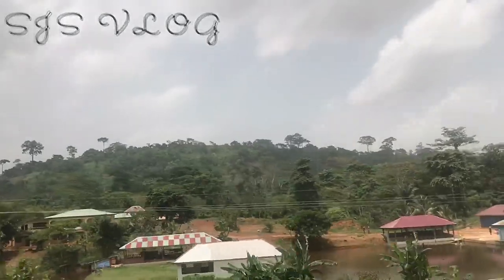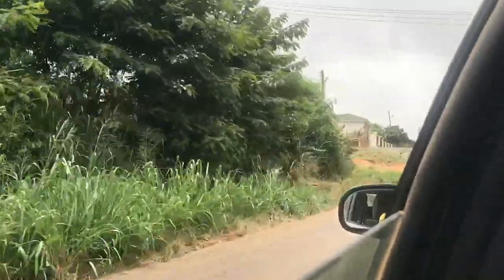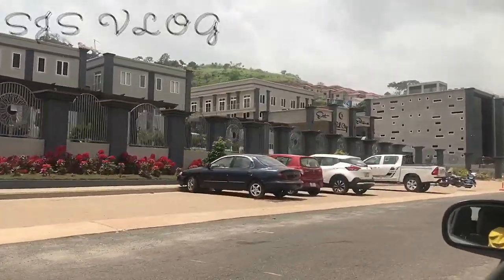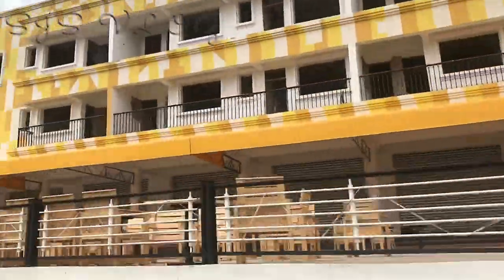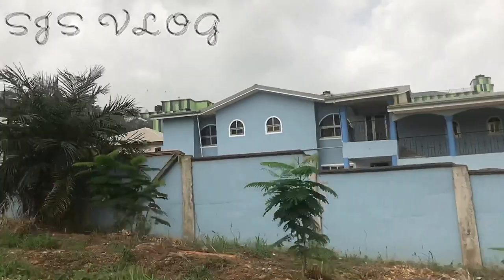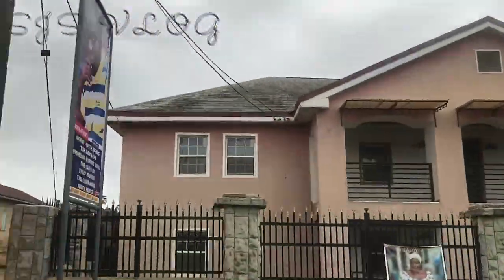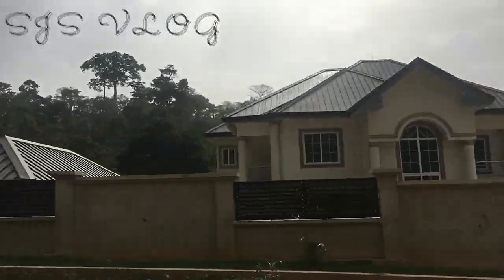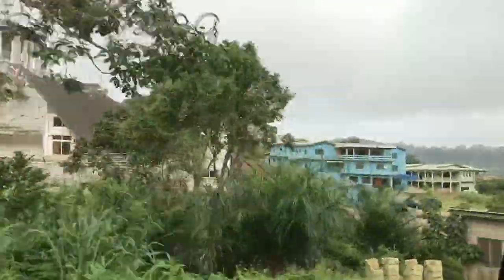THESE BREATHTAKING BUILDINGS SHOW WHY THE KWAHU’s ARE THE RICHEST IN GHANA | DRIVE THROUGH Kwahu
HERES WHY THE KWAHUS ARE RICHEST IN GHANA| A drive through the streets of NKWATIA, abetifi, obomeng and obo

Hello there, in today’s video we get to have a drive through the streets of Kwahu most popular towns obo, obomeng, NKWATIA and abetifi. These Towns are known to have most of the luxurious buildings you could ever imagine.
Let’s find that out in today’s video

And don’t forget to tap on the like button and share to a friend or family .

Until the next video upload, stay blessed
Y’all should stay safe

FAQ
Where do you live? Ghana
How tall are u? 5.5
Student? Yes
School? University of education winneba

To enter my notification shoutout, make sure to comment on every video I upload and make sure to watch to the end and take a screenshot and dm it to me on Instagram and imma give your channel a shoutout right before my next video.

About SHEJACKIESAYS vlogs Channel

I am a student and also an entrepreneur. Most importantly I’m a Ghanaian